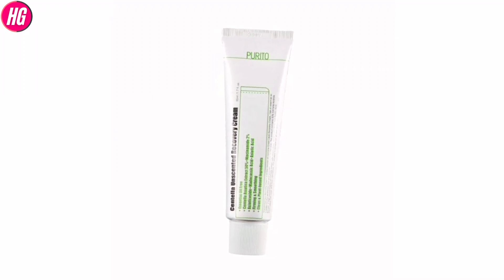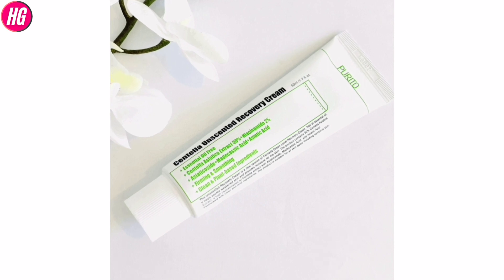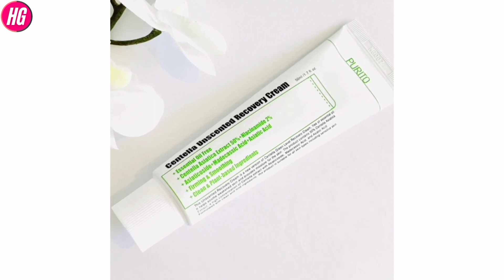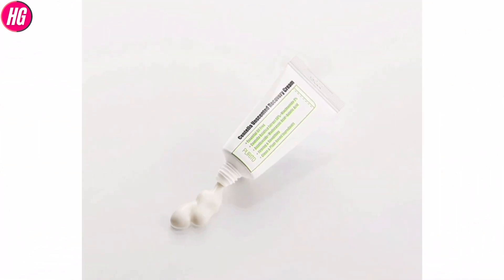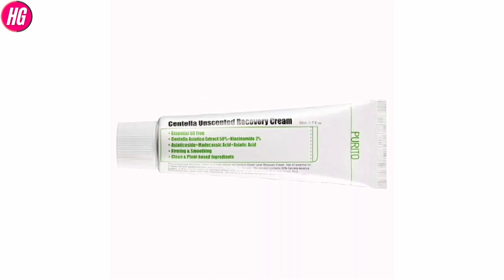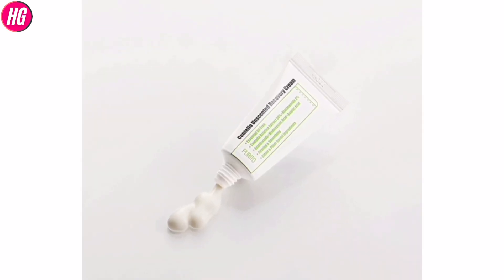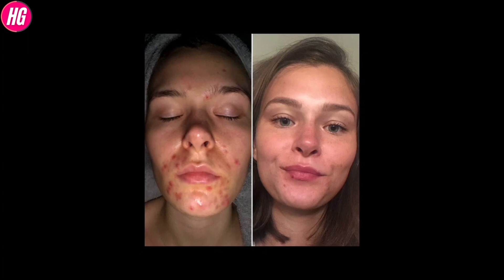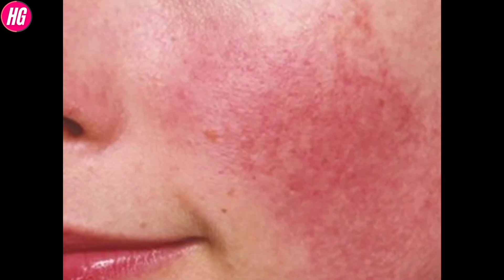PURITO Centella Unscented Recovery Cream | Skin Repair Cream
Centella unscented recovery cream review in bangla | Centella recovery cream |